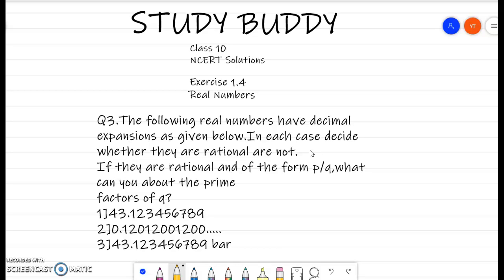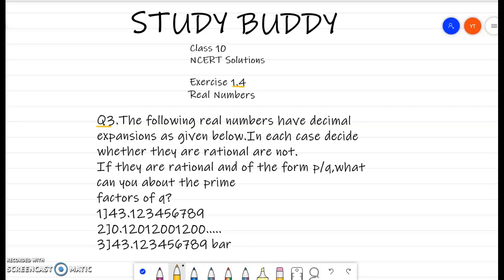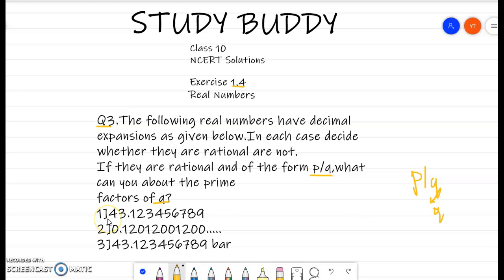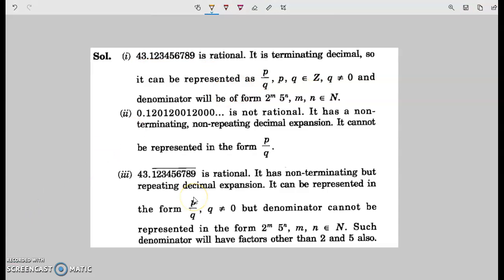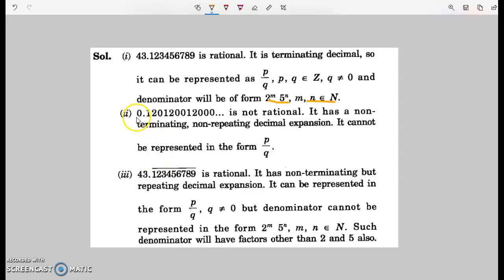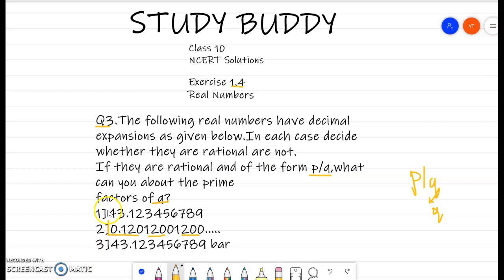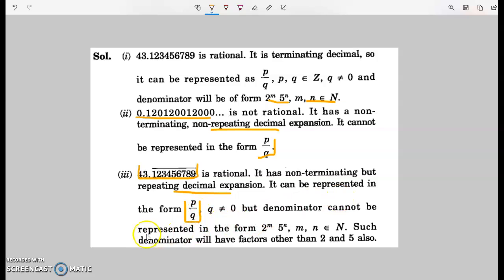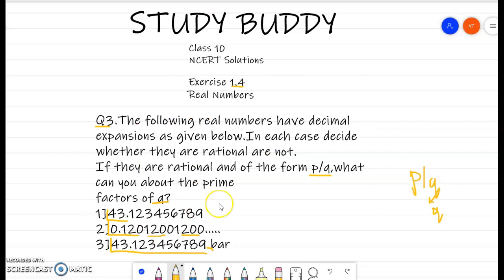Class 10 NCERT Solution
the following real numbers have decimal expansion as given below.In each case decide whether they are raational or not.If they are rational and of the form p/q,what can you say about the prime factors of q? 1]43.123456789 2]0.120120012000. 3]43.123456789 bar